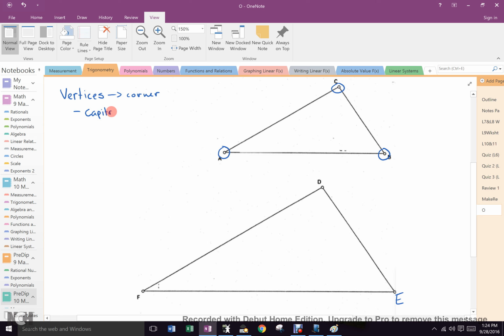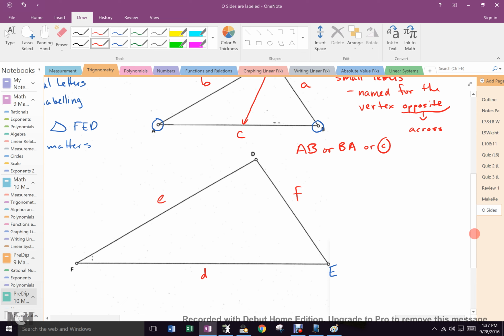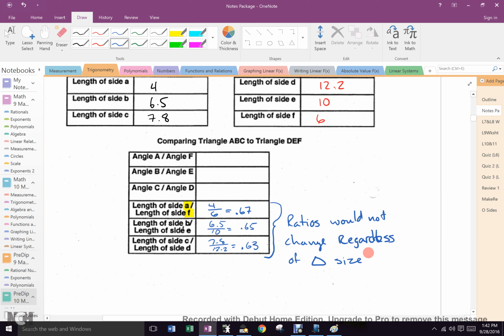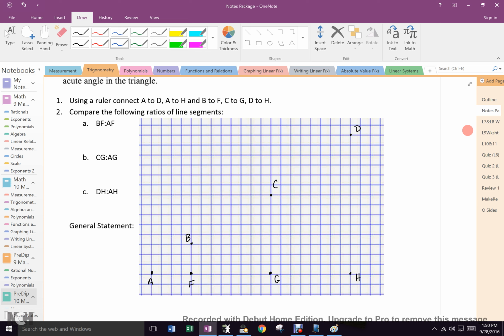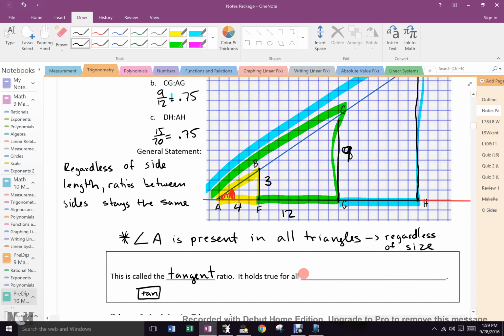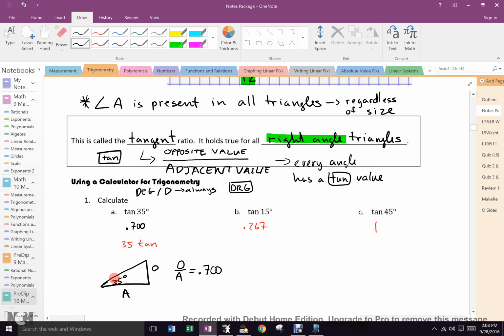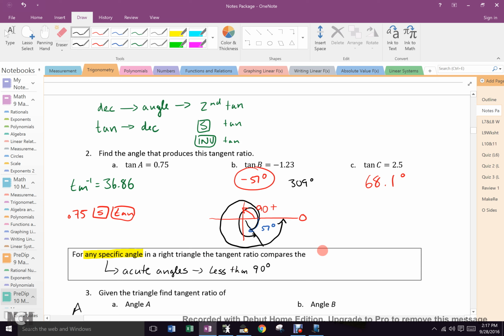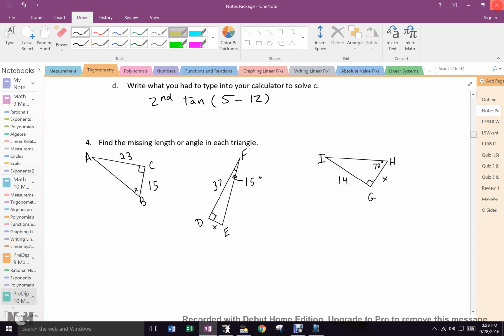Sept 28 Block D Tan Ratio